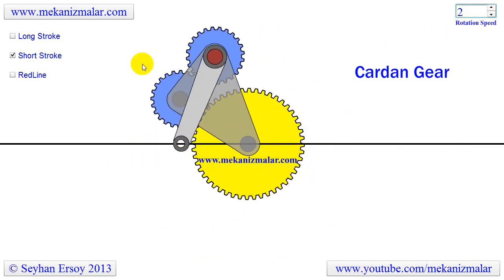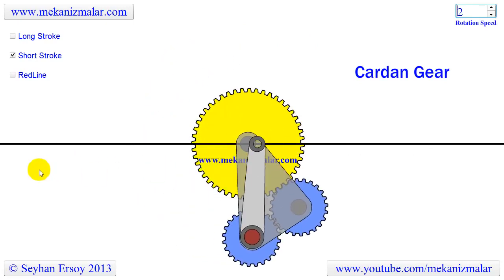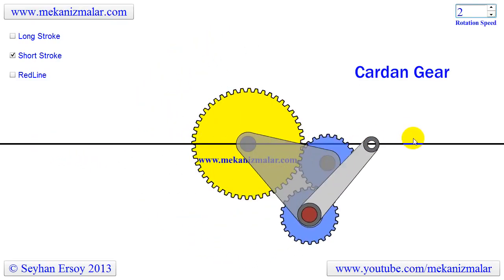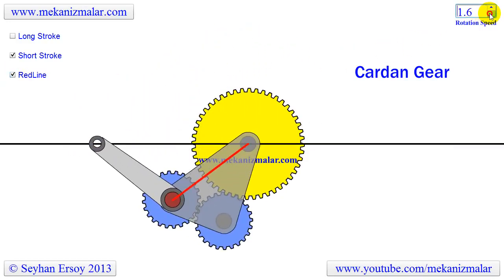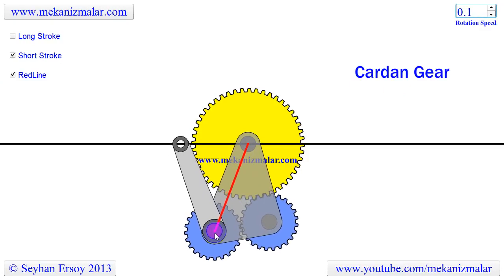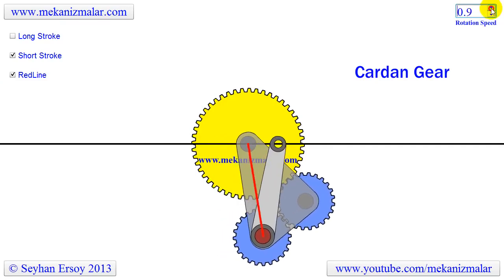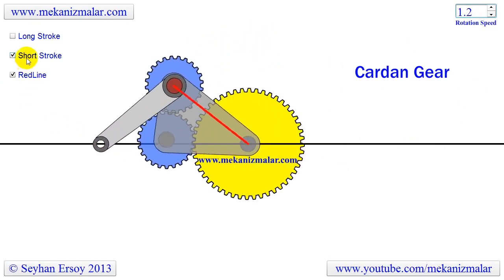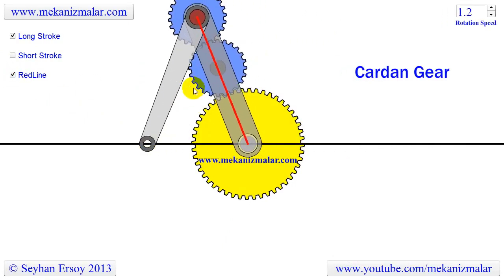cardan gear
Mission.

The list consists of 4 parts:
Part 1: Transmission of continuous rotation
Part 2: Other kinds of motion transmission
Part 3: Mechanisms of specific purposes
Part 4: Mechanisms for various industries